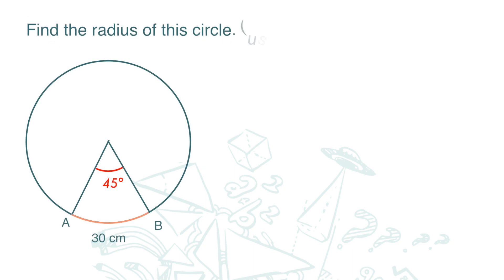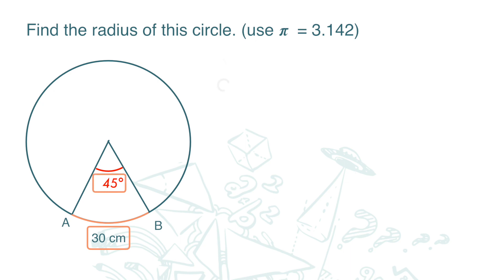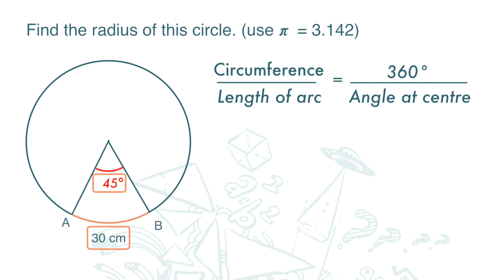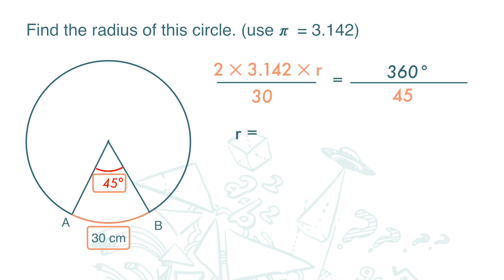F2(Eng) Ch5 (V5.2) Length of an Arc - Demo 1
PT3 Maths ➤ Form 2 Chapter 5 Circles